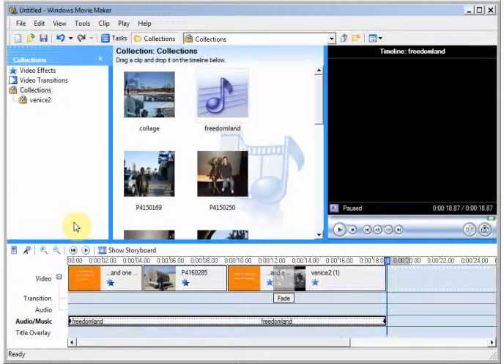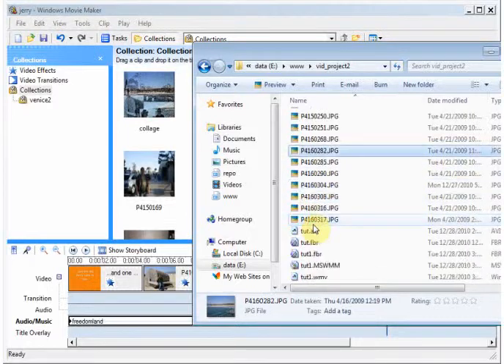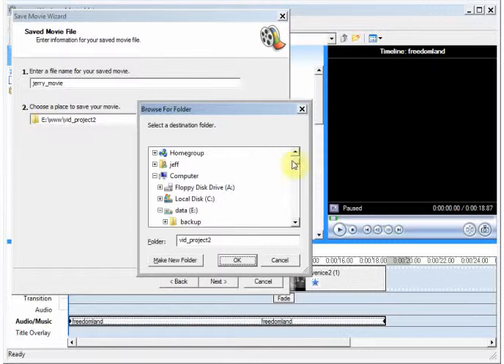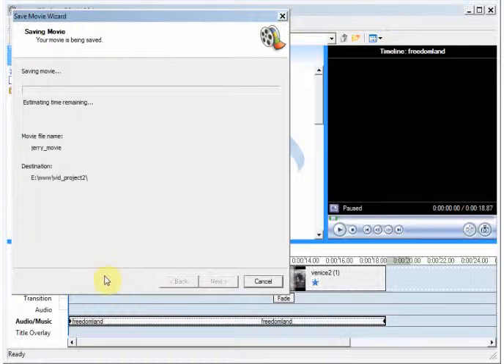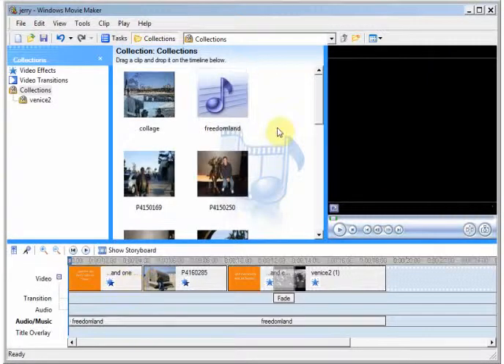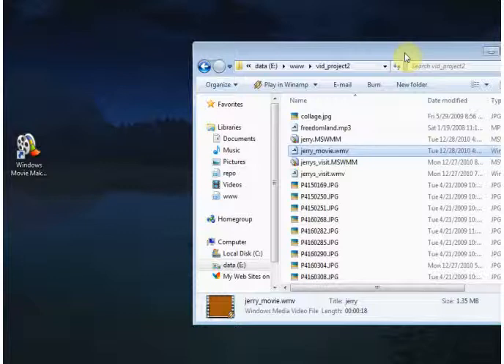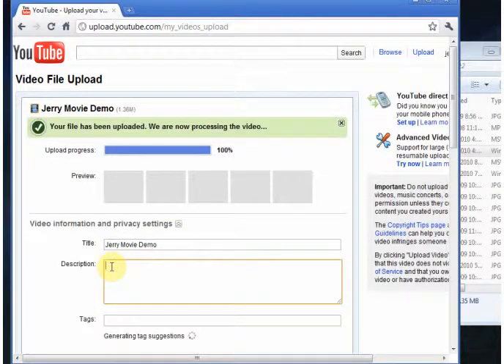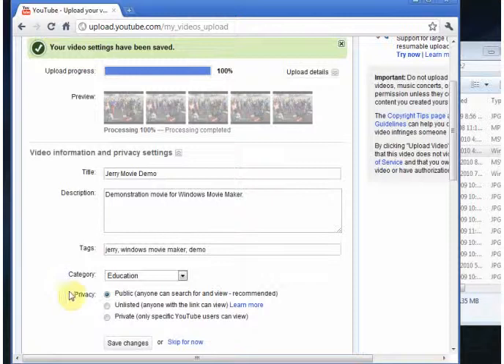Windows Movie Maker Tutorial - PART 2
Part 2 of a tutorial on using Windows Movie Maker version 2.6.